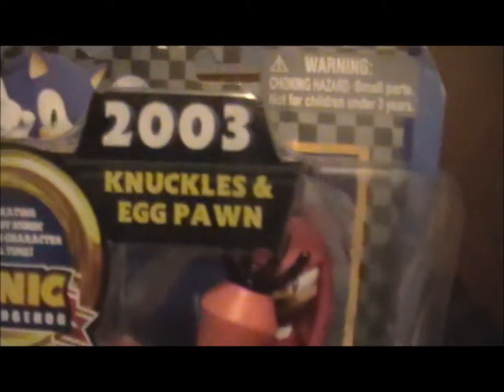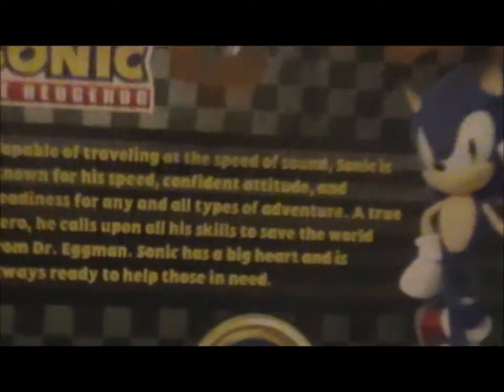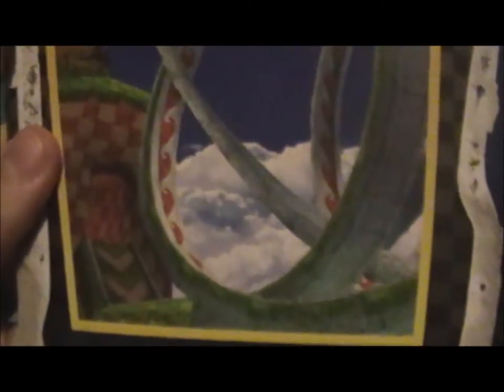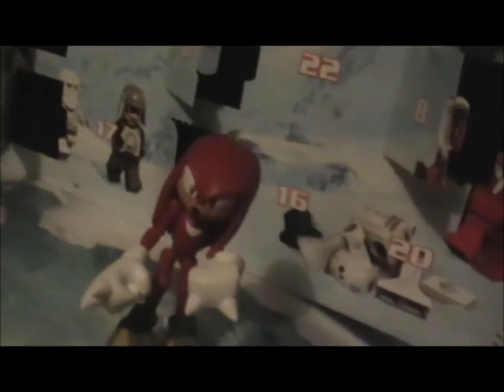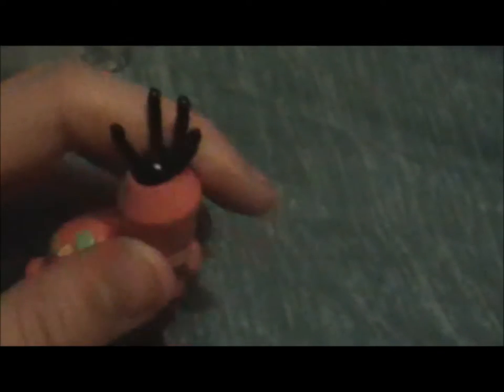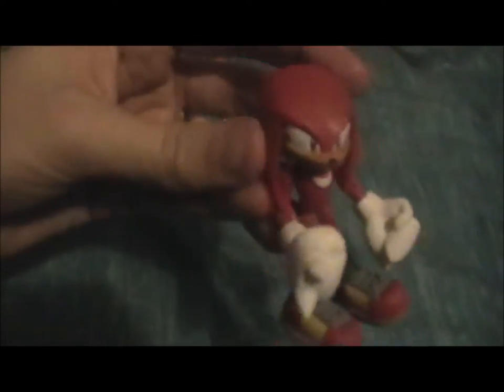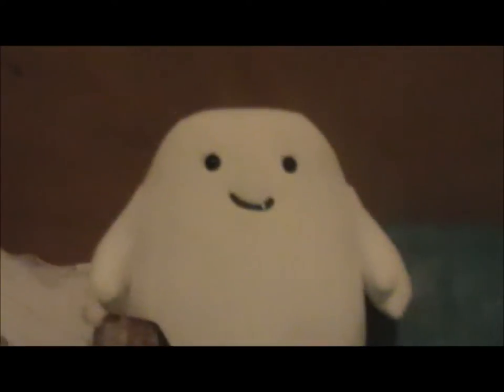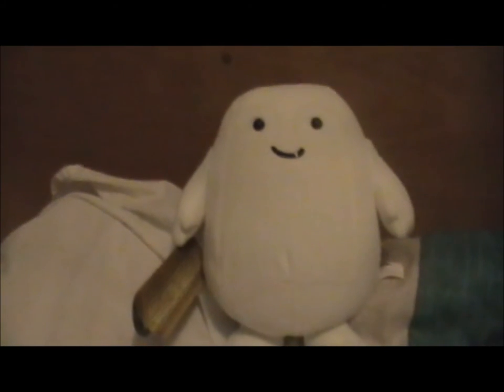Figure Review: Knuckles & Egg Pawn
A figure review of the Knuckles & Egg Pawn set from the Sonic figure collection circulating at the moment.